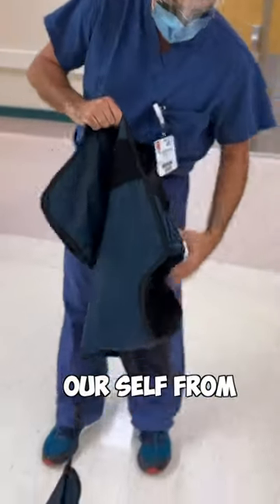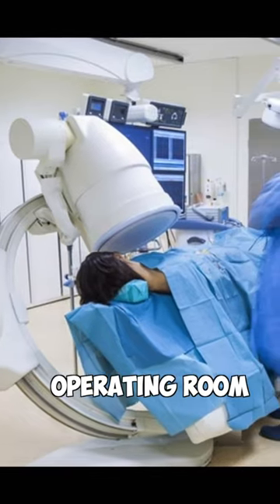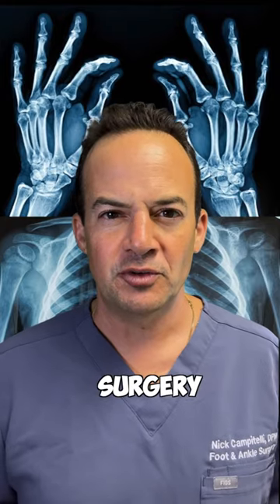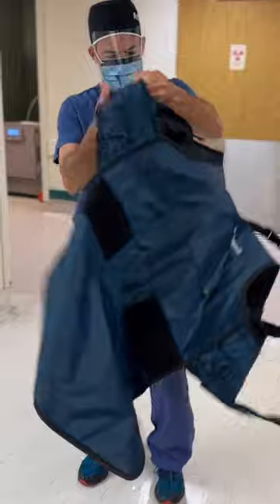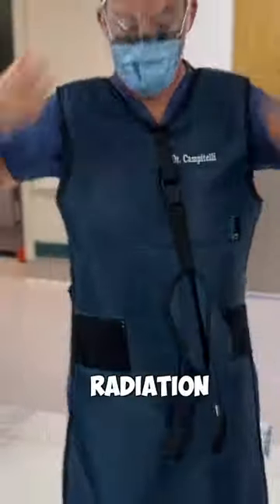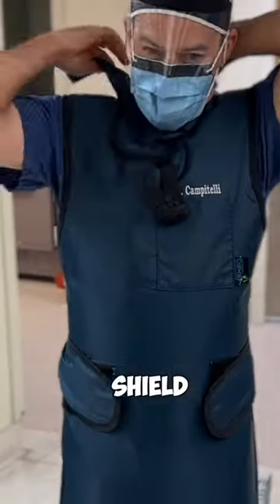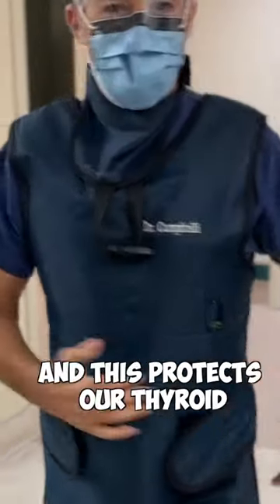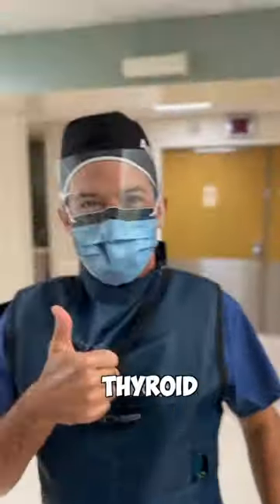Protection From X-Rays!!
In this enlightening YouTube video, join Dr. Nick Campitelli as he delves into the critical topic of safeguarding yourself from harmful radiation exposure using lead aprons.

With his wealth of expertise in the field, Dr. Campitelli provides valuable insights into the importance of radiation protection, offering viewers a comprehensive understanding of why lead aprons are an indispensable tool in healthcare settings and beyond.

Learn about the various sources of radiation we encounter in our daily lives and how lead aprons serve as a formidable barrier against potential harm. Dr. Campitelli discusses the science behind radiation shielding and highlights the key features that make lead aprons a go-to choice for professionals in radiology, dentistry, and more.

Whether you're a medical professional, a patient undergoing diagnostic imaging, or simply someone curious about radiation safety, this video is a must-watch. Dr. Nick Campitelli's engaging and informative presentation will empower you with the knowledge needed to make informed decisions about radiation protection. Don't miss out on this essential information – hit the play button now and safeguard your health with the wisdom shared by Dr. Campitelli!